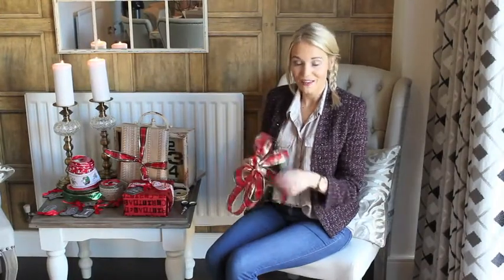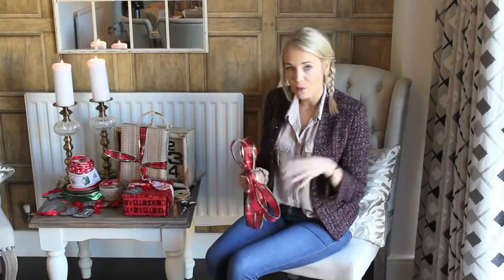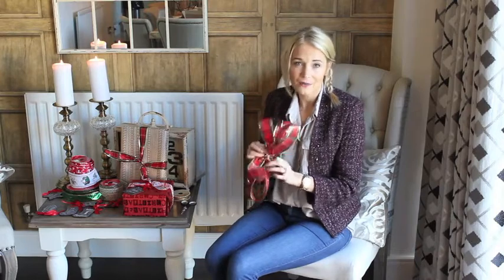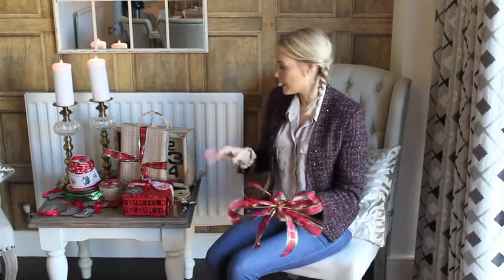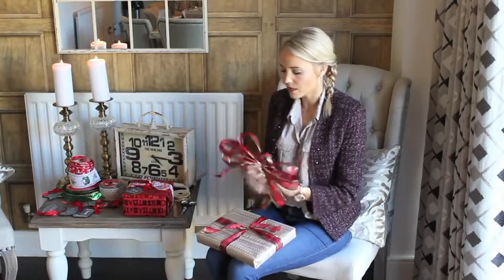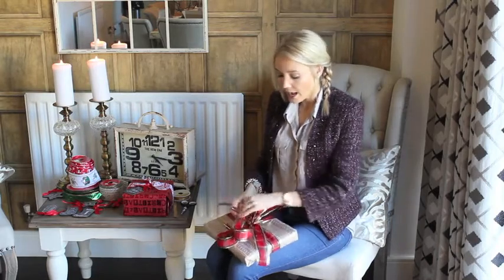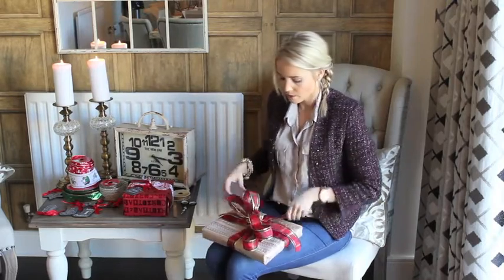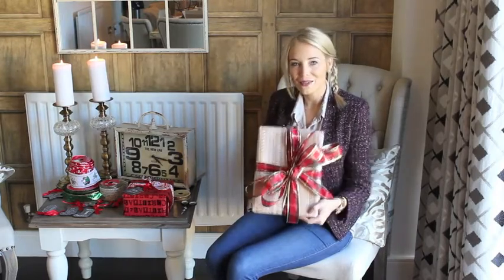Create the perfect Christmas bow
[BREW] def : a mixture of events, people, or things which interact to form a more potent whole.

The Brew is a chic destination of genuine, practical, inspiring and light hearted advice +thoughts for the wife, mom, sister and friend tackling the obstacles of a busy life with confidence and grace. Here you’ll find insightful advice, fashion + travel favourites, entertainment tips, inspirational interviews, my love of design + decor and my journey of faith. Life can get so busy, so serious, be assured that this is a place where you can drop your woes at the click of a button and enter into a harbour of something fresh, uplifting and convivial.